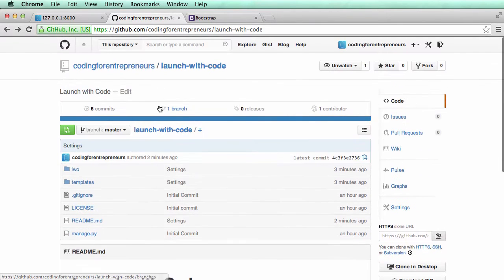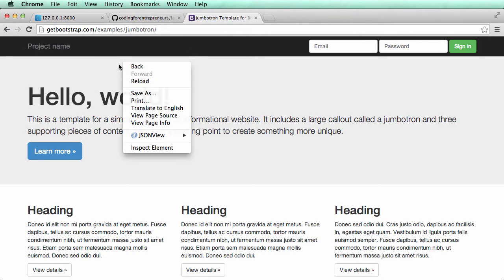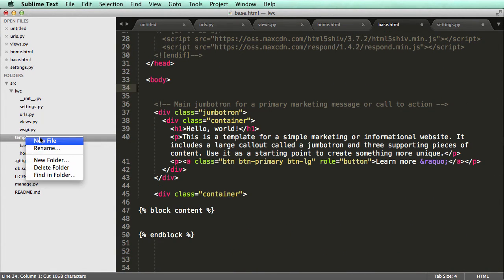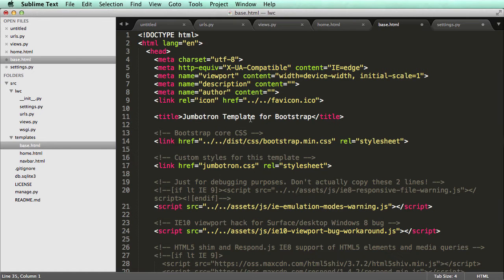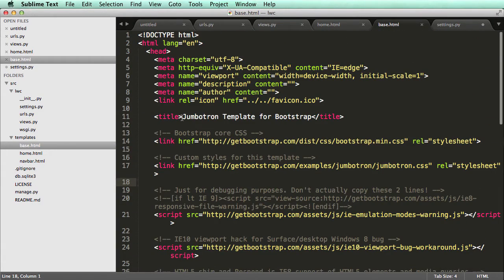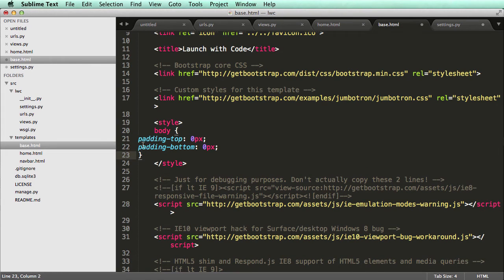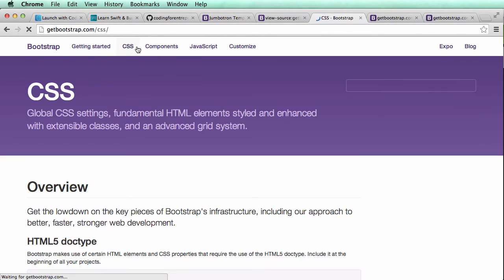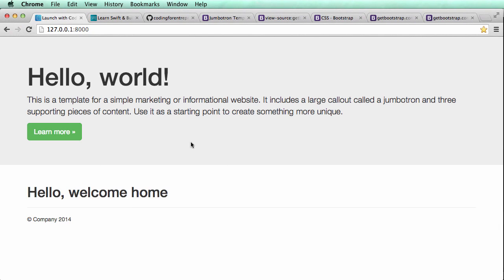Try Django - Launch with Code - 5 of 24 - Implement Bootstrap Front End Framework to Django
Try Django - Launch with Code - 5 of 24 - Implement Bootstrap Front End Framework to Django  -  Learn Django & Python & Bootstrap

Try Django: Launch with Code has been created to help non-technical founders build a social sharing campaign much like how Harrys.com launched their service.

Post any/all questions in the comments area -- we try to answer all. If you know the answer someone else's questions, please share!

Ready for more? to build more projects step-by-step for just $25/month (includes HD video downloads, source code, community support, and more!)

The Technologies we learn in Try Django are:
-- Django Framework: a powerful backend framework used by top sites like Instagram and Pinterest. Django makes it easier to have a powerful web application to use for all types of projects. Django is written in Python (and is one of the most popular Python libraries in the world).
-- Bootstrap: a powerful front-end framework used by thousands of sites around the world. Bootstrap makes it easier to have a responsive web application so it looks awesome on any mobile device and any desktop computer.

A few ways to learn:

Coding For Entrepreneurs (includes free projects and free setup guides. All premium content is just $25/mo). Includes implementing Bootstrap 3, Stripe.com, Django South, pip, authentication, jquery, python basics, virtual environments, deployment, basic jquery, ajax, and much more.

Fun Fact! Coding for Entrepreneurs was Funded on Kickstarter